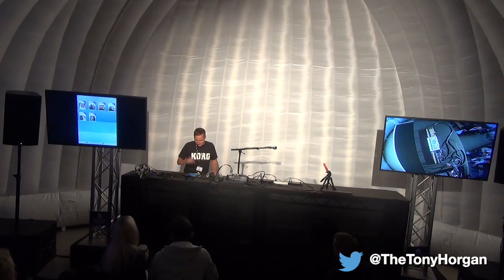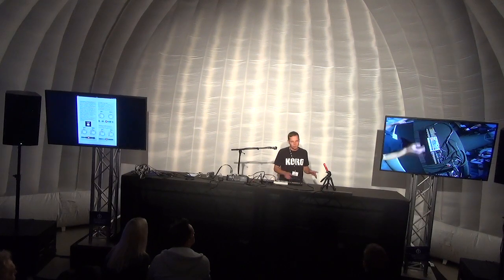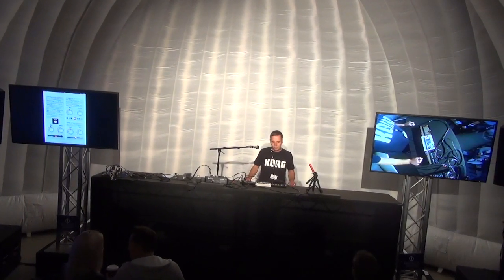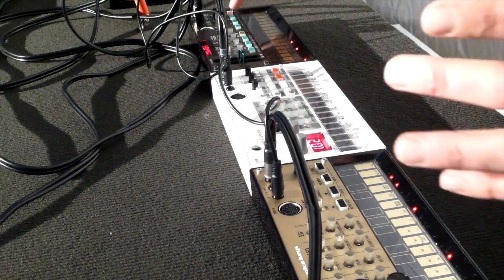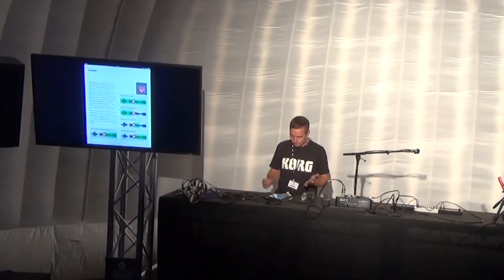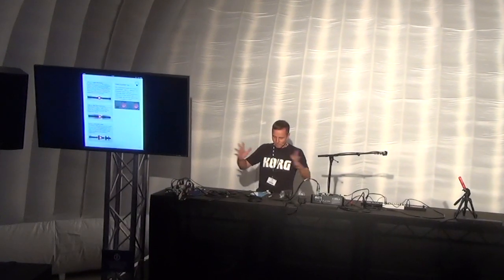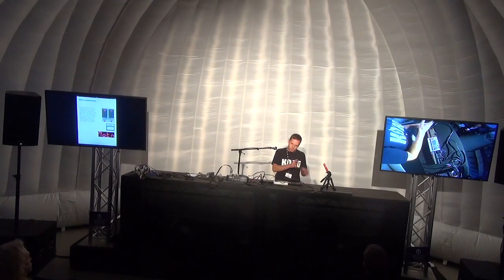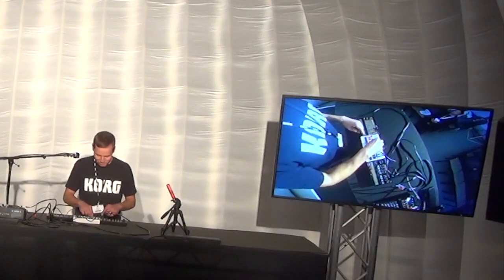Tony Horgan, live @ BPM Pro 2017 Korg Volca Demo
An introduction, tutorial and demo of the Korg Volca Series by Tony Horgan from the BPM Pro show, 2017, with a wicked live track at the end played on 3 Volcas and nothing else. It's really good, so you should watch it. Of course it's me writing this, so I would say that, but it's true. Watch and learn! By the way, I know the Keys only has one filter - that was a slip of the tongue.